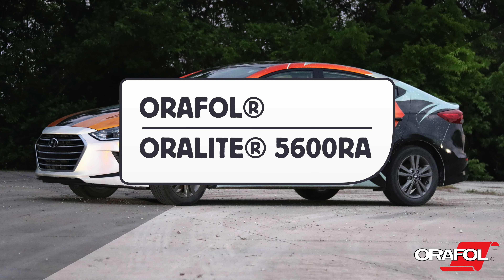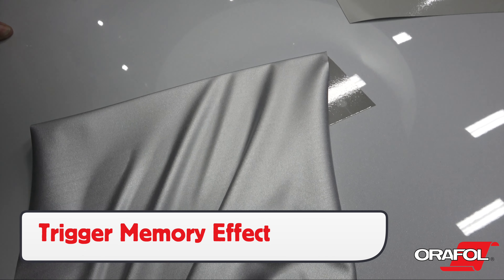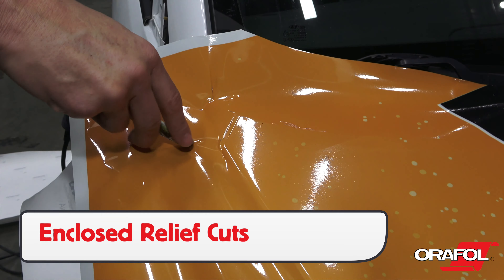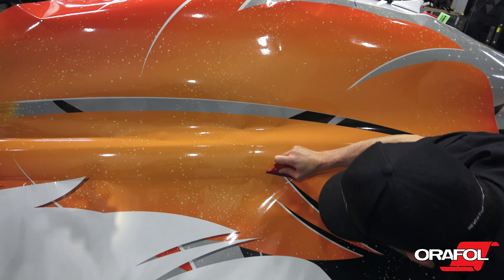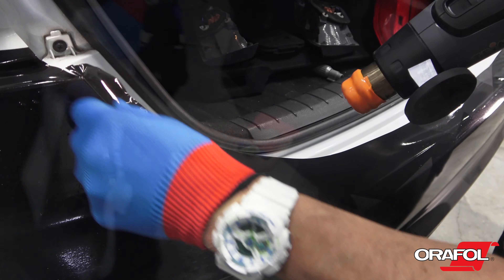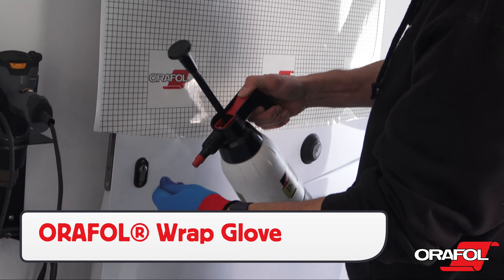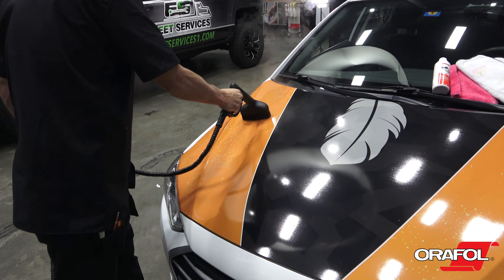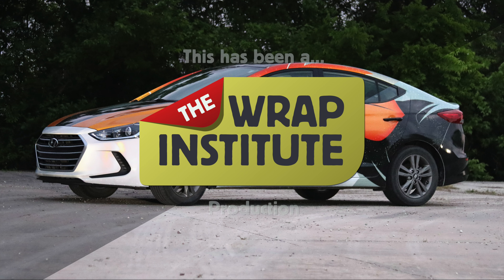ORALITE 5600RA Fleet Engineer Grade Reflective Wrap Video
In this video, Justin Pate from @Wrap Institute, provides detailed instructions for wrap installers to utilize while installing ORALITE 5600RA Fleet Engineer Grade Reflective Film to a vehicle.

Surface Preparation
Cutting Tape Strategy
Panel Alignment
Flat Area, Recessed, and Compound Curve Installation Methods
How to Effectively Trim & Cut the Material
Post-Heating Recommendations
Easy Removal Techniques

ORALITE 5600RA Fleet Engineer Grade Reflective Film is Purpose Built for the Automotive Application!
Full Wraps, Partial Wraps, Spot Graphics, Striping, & Lettering – We’ve got you covered!"